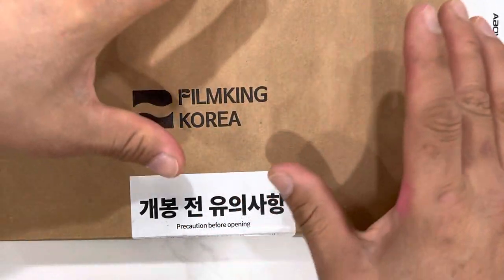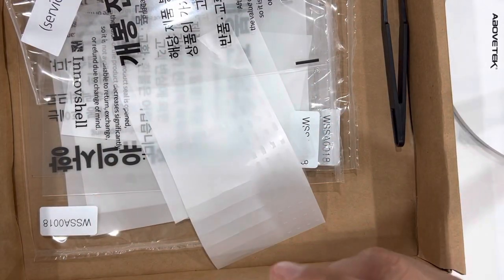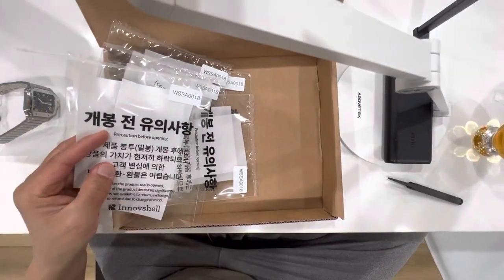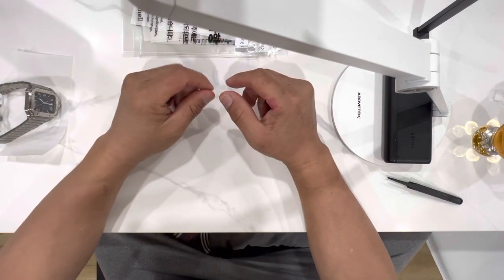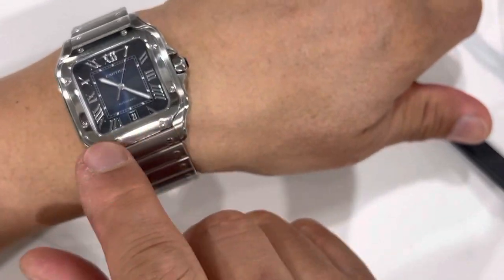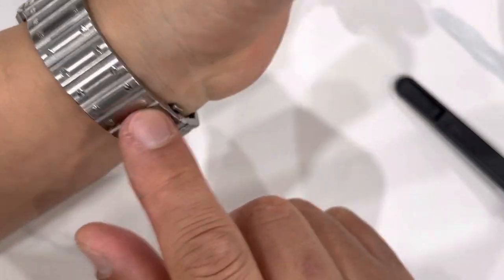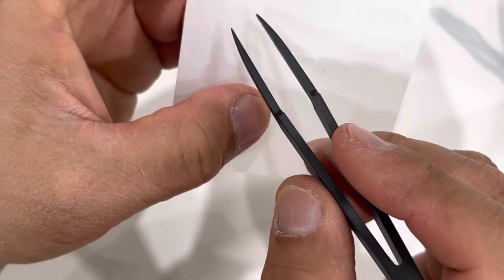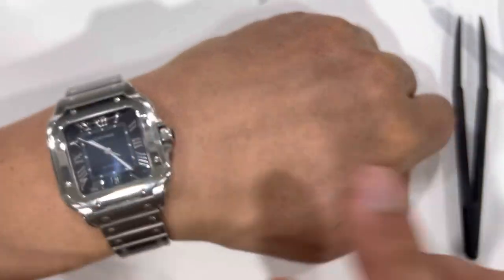Santos de Cartier protective wrap installed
I wrap my Santos de Cartier with a skin and its pretty good!